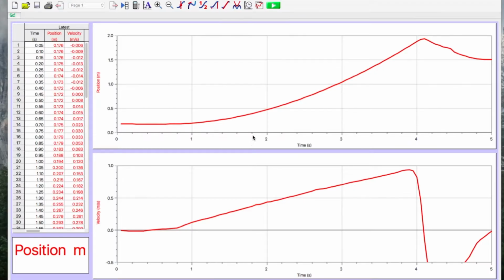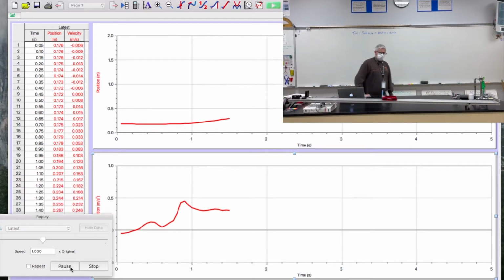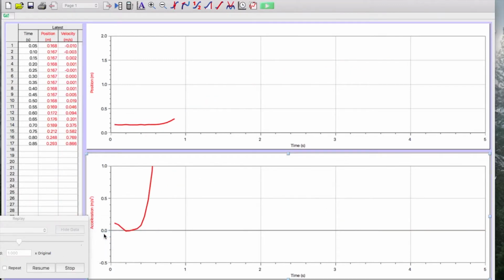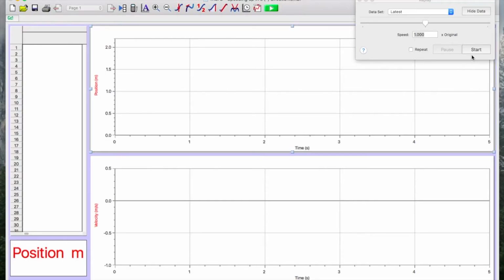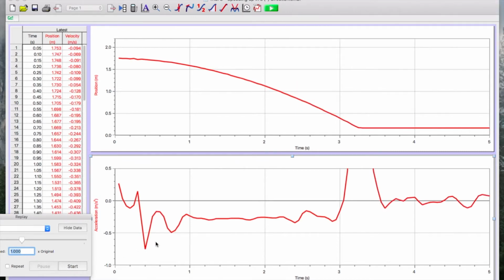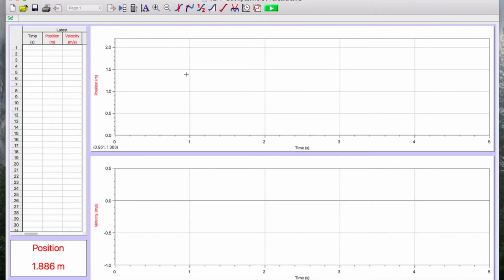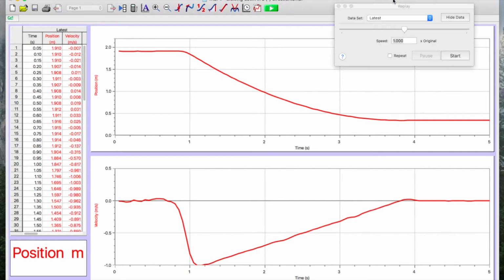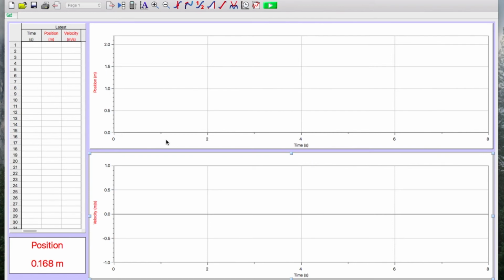Speeding Up Slowing Down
Speeding Up Slowing Down - Cart on Inclined Ramp. 5 different situations showing constant acceleration. Based on the Modeling Physics lab of the same name. @PickPhysics (Doug Forrest) and @Tigerphysics (Kevin McChesney) made this video.